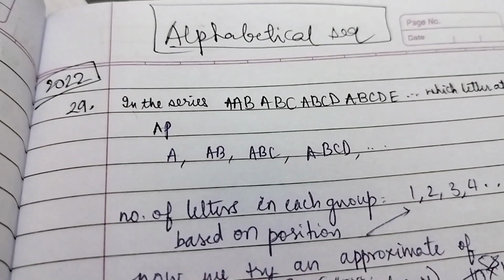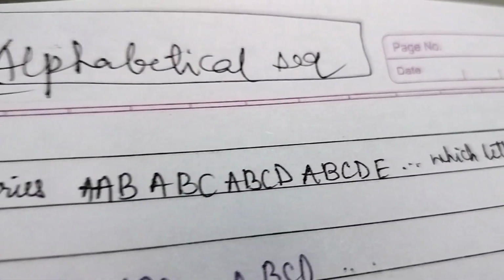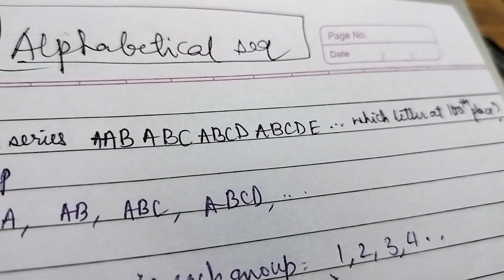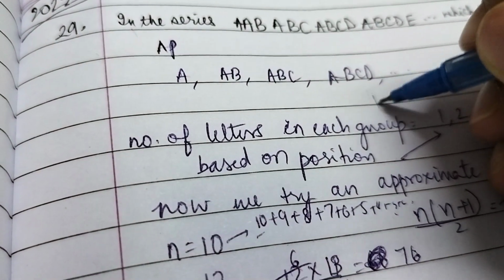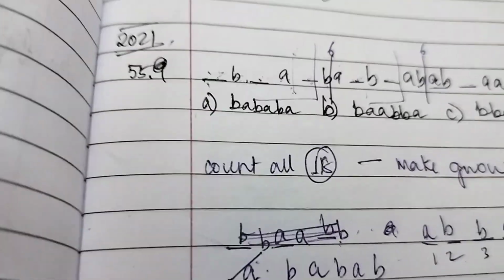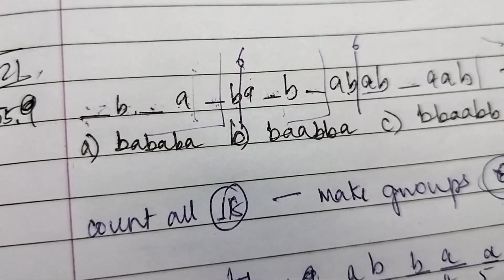alphabetical sequence pyq 2022&21#csatpyq